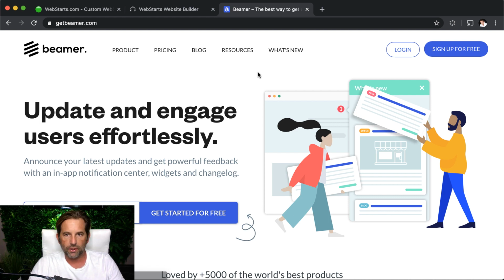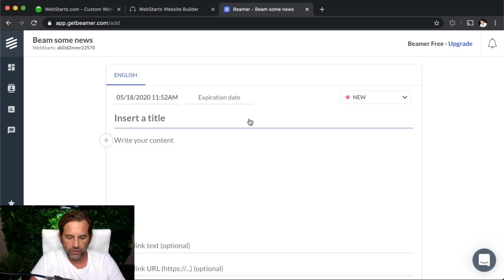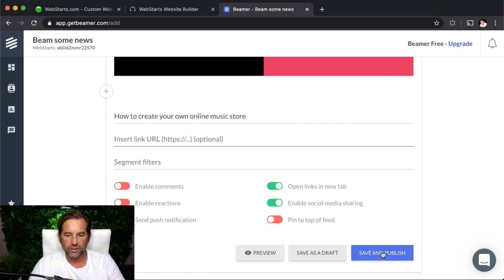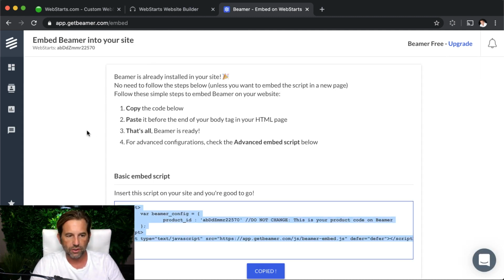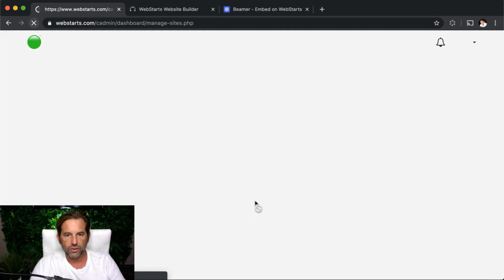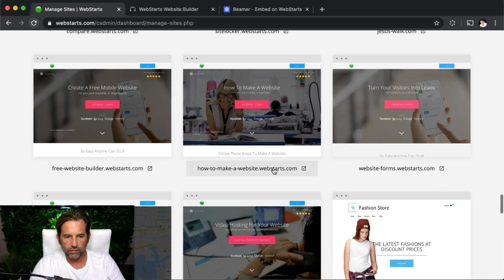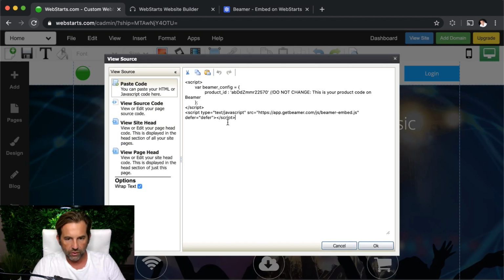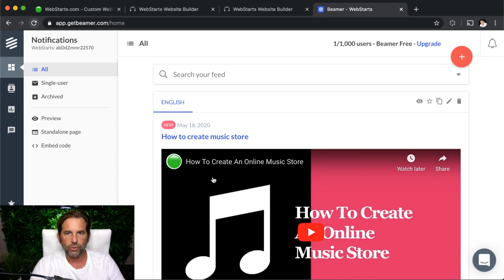How To Add Notifications To Your Website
Notifying your site visitors of new features, sales, and important announcements is a great way to engage them on your website. It provides proof someone is on the other end of your site, increases confidence, and more.